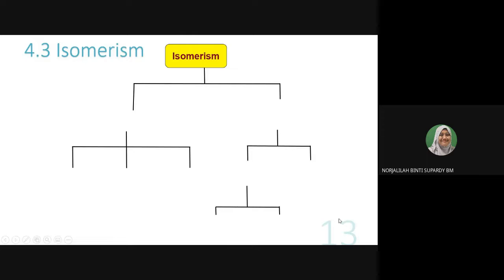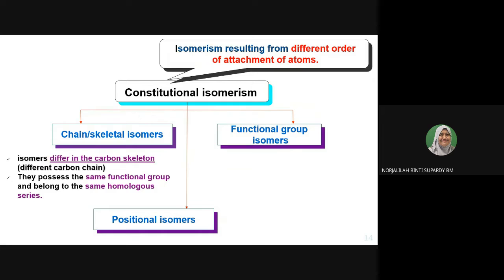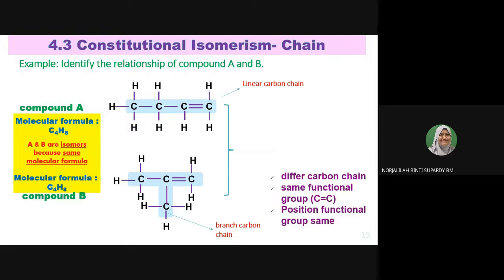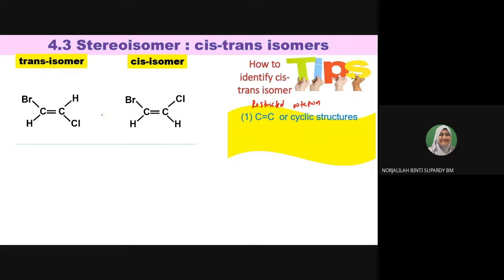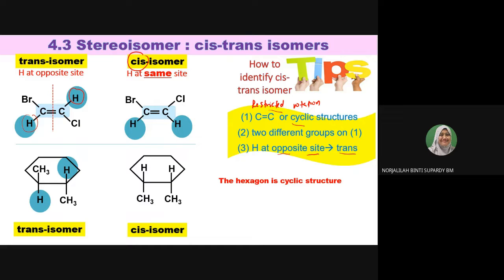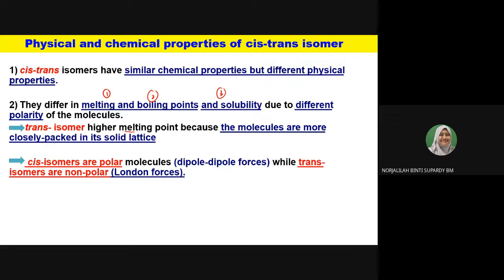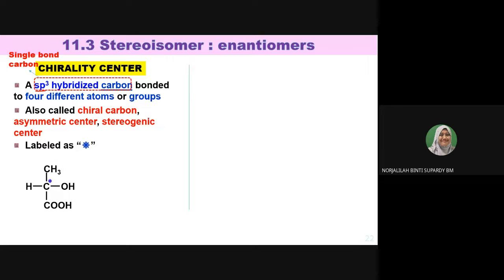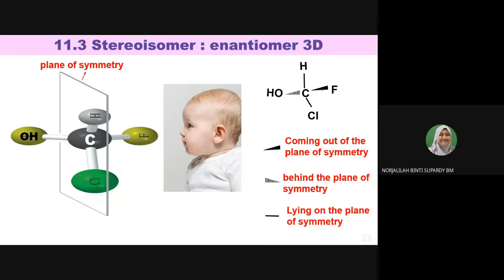F3- ISOMERISM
constitutional isomer
stereoisomer
chirality centre
cis-trans isomer